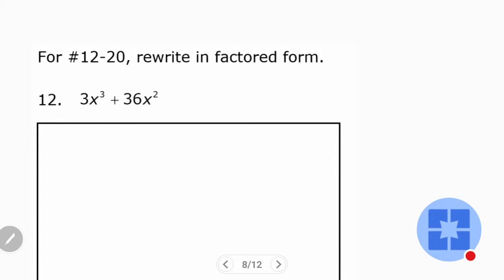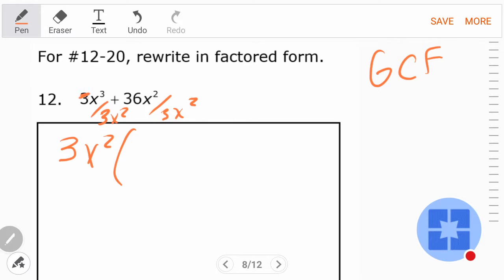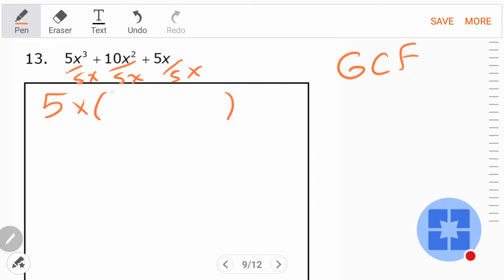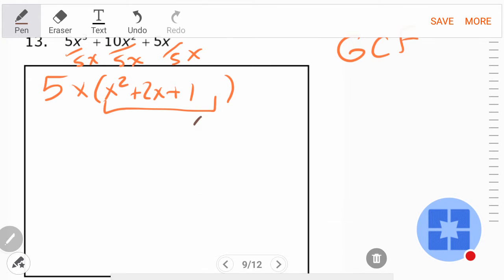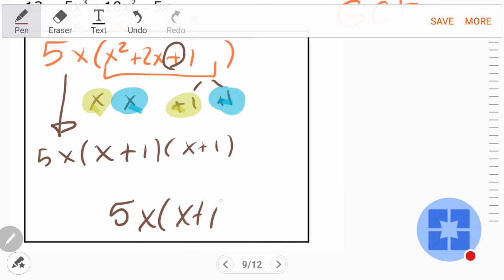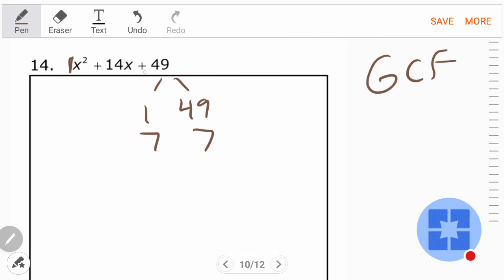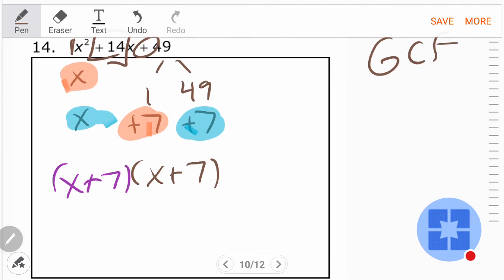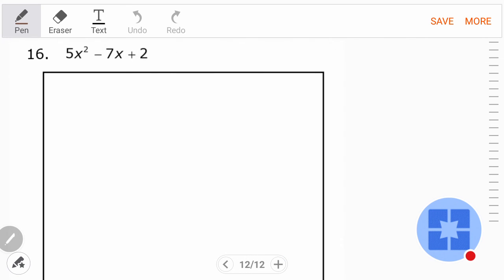Unit 11 test pg 3